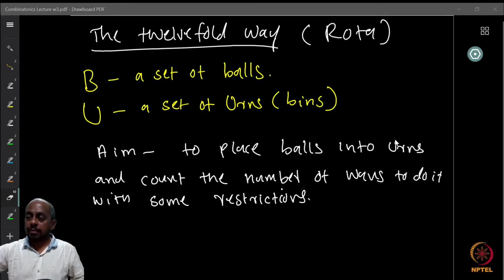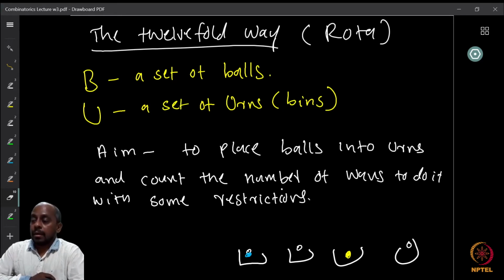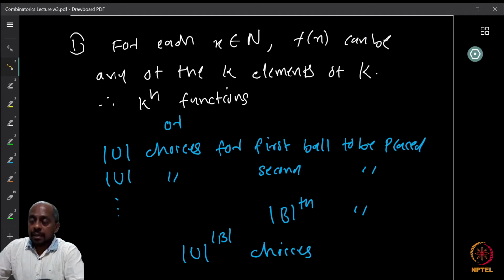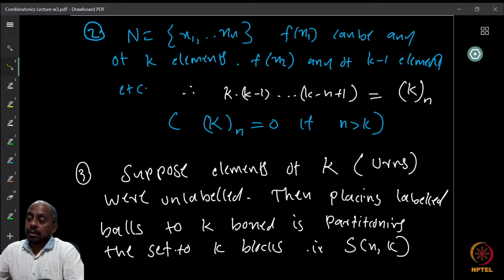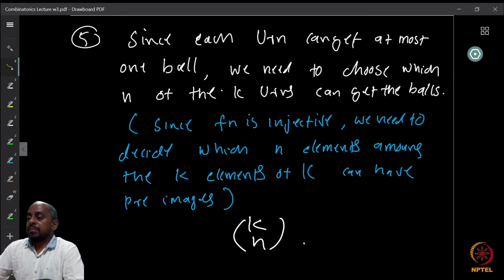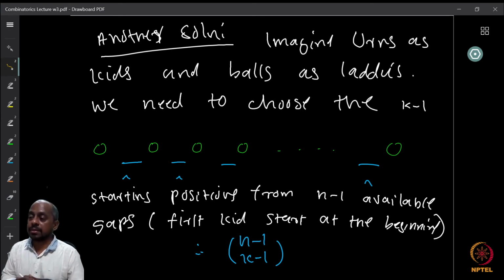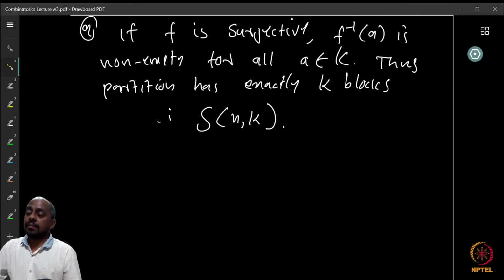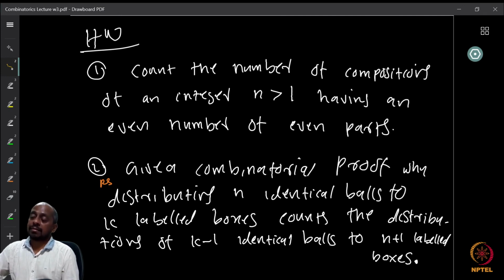The twelvefold way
A different take on the concepts covered using balls and bins